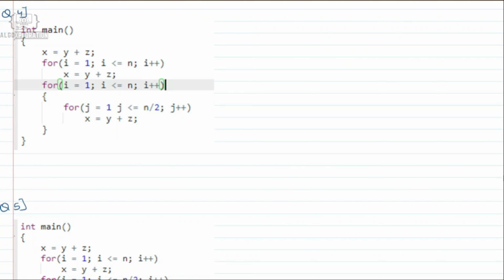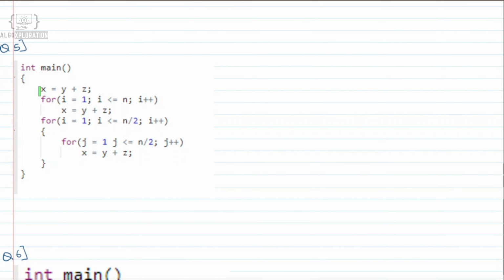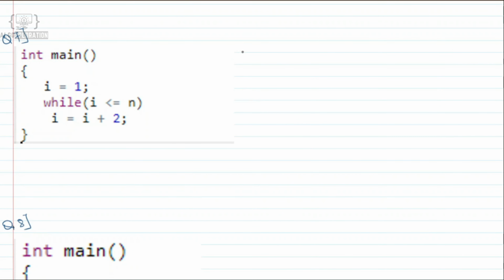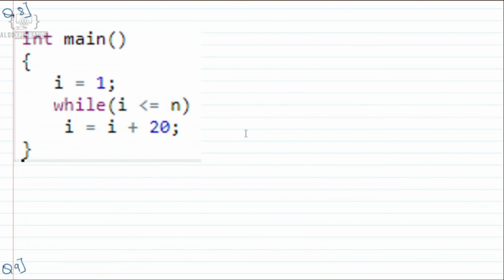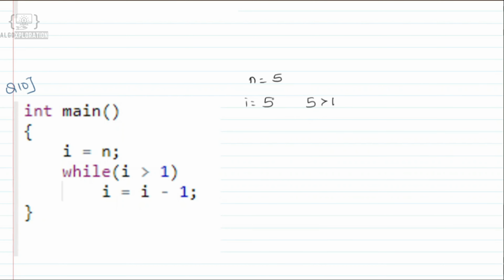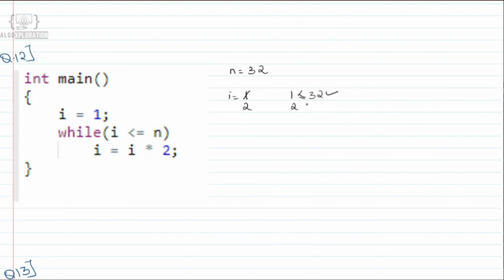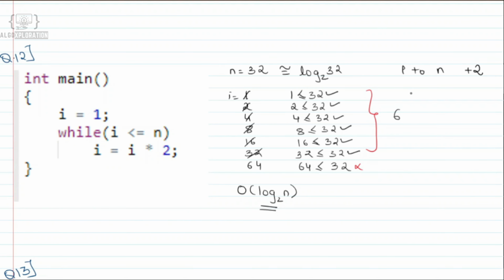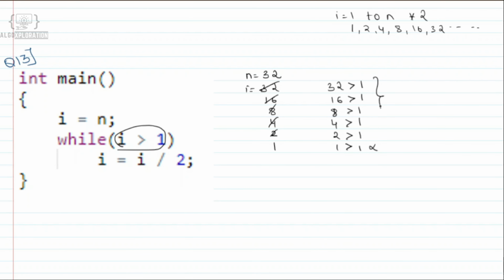Understanding Time Complexity of Algorithms | Part 1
Join this enlightening lecture as we dive deep into the realm of time complexity analysis for algorithms. In this session, we will explore the intricacies of evaluating the time efficiency of ten different programs. We will cover key concepts, techniques, and best practices to determine the time complexity of algorithms, enabling you to make informed decisions about algorithm design and optimization. Whether you are a beginner or an experienced programmer, this lecture will equip you with essential knowledge to assess and improve the performance of your code.